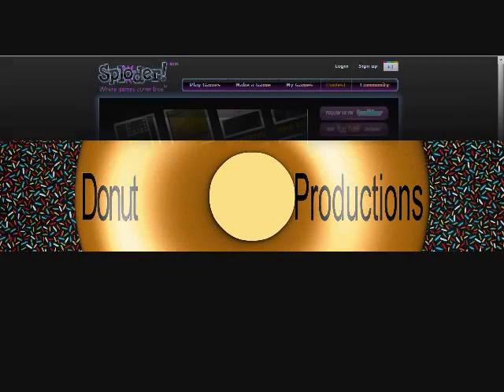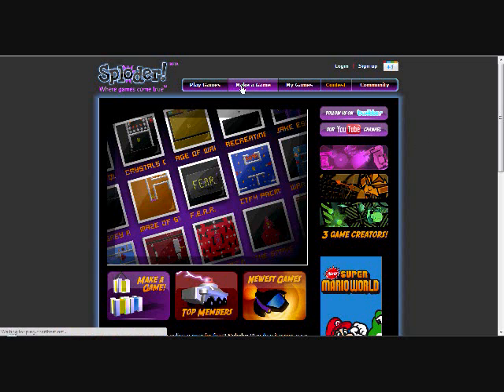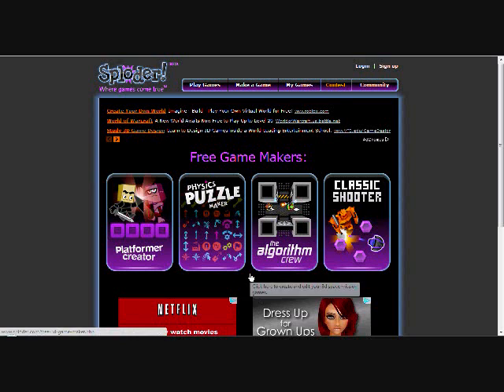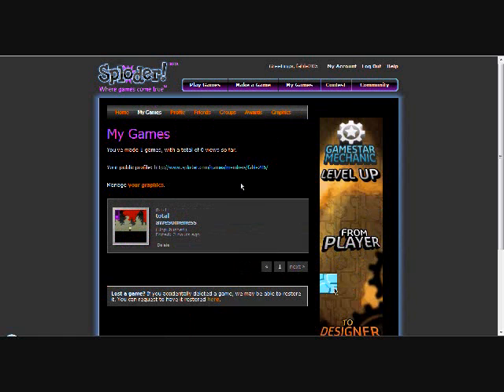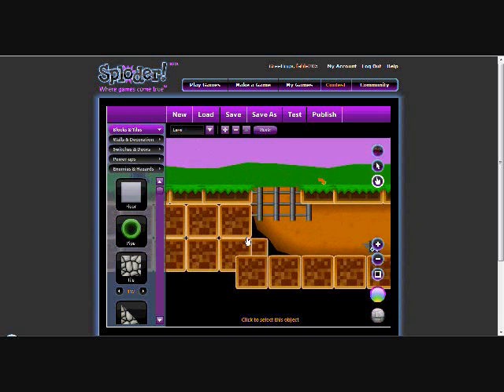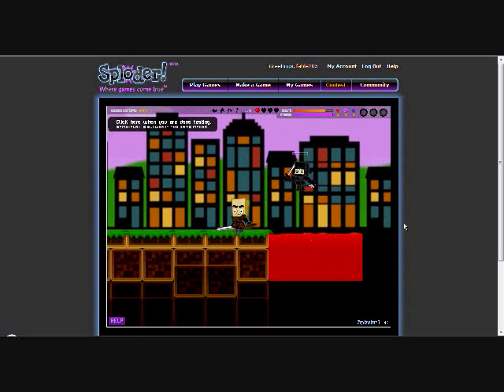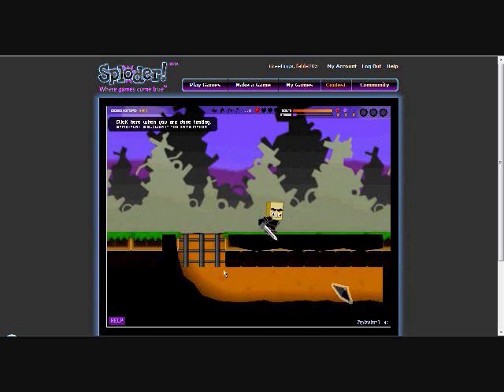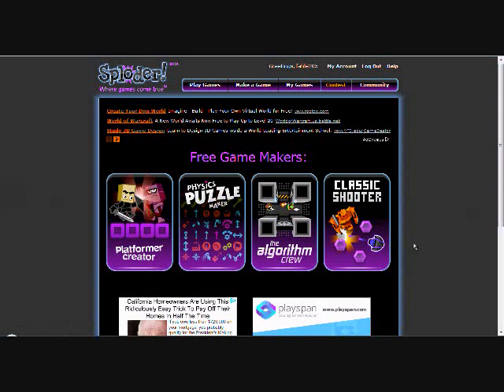free online game maker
this video i show you where to go to create video games online for no cost at all and its the good type of video game maker also in the video i said i would give you the link for the website heres the hope you enjoy the video and please comment,rate,like,subscribe,and favorite. new twitter my website: fable205.com